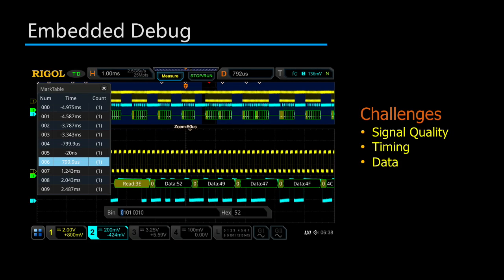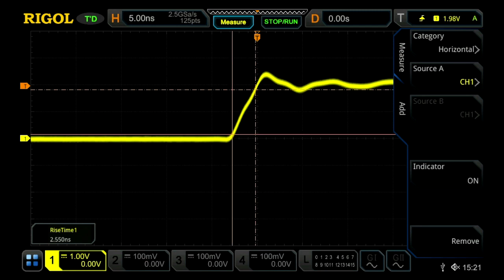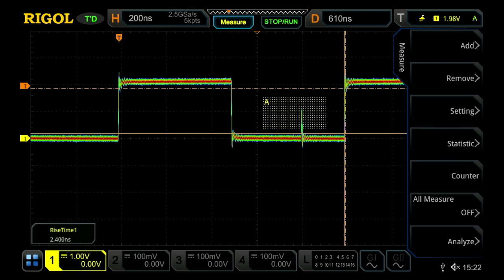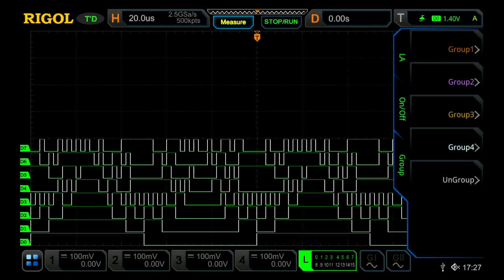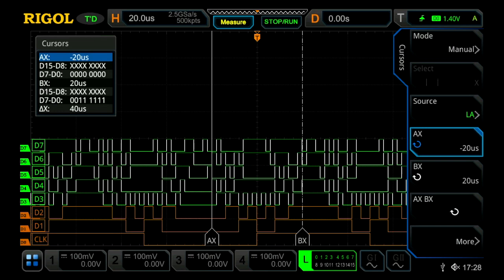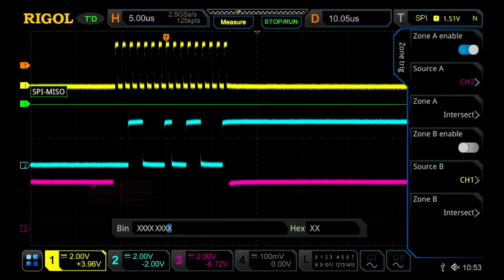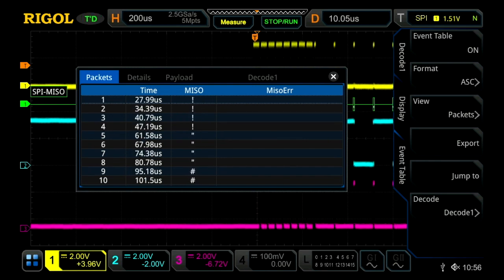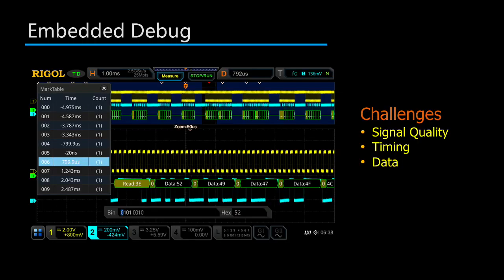Embedded Analysis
Embedded designers are confronted with ever increasing debug challenges.  Faster clocks, smaller power envelopes, smaller footprints, and more complex signal modulations create increasing  challenges such as timing errors, noise, and signal quality.

With category leading performance specifications, 6 integrated instruments including logic and protocol analysis, with advanced navigation and analysis tools; the RIGOL 7000 Series Digital Oscilloscope will quickly become the tool of choice for mid-range embedded design applications.